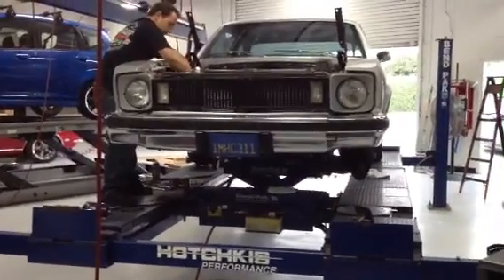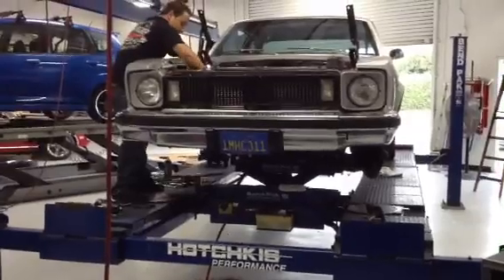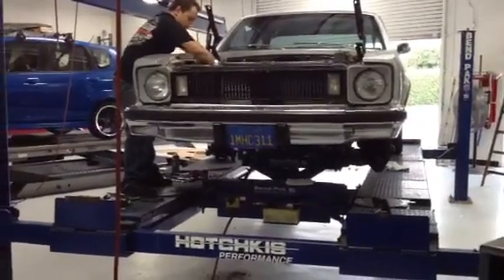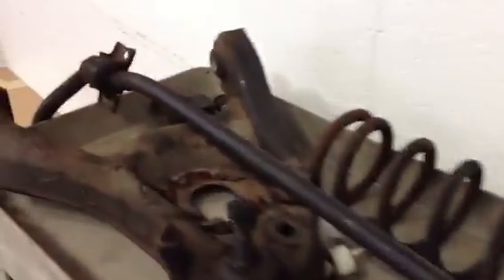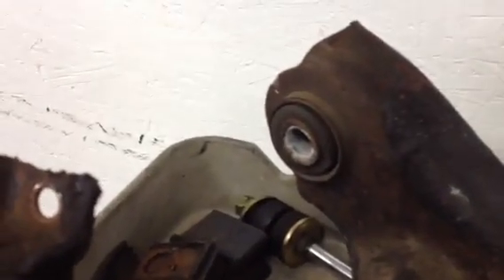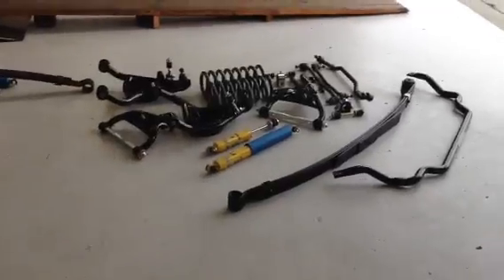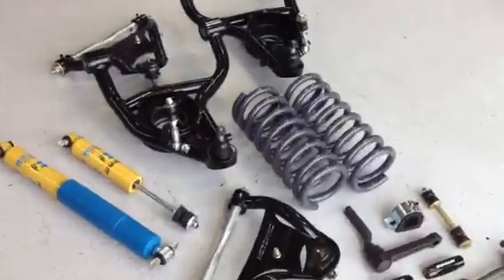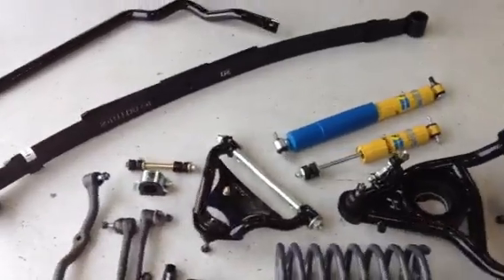Project EcoNova Hotchkis Performance upgrade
We install a Hotchkis Performance TVS suspension package on project EcoNova.